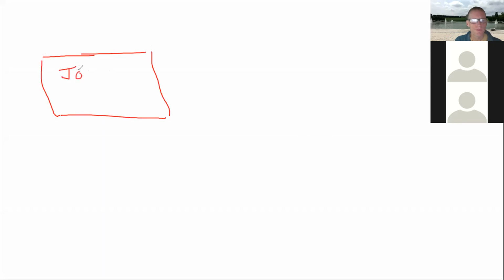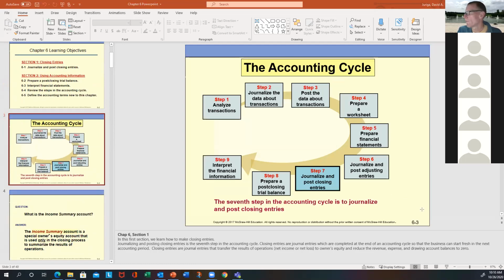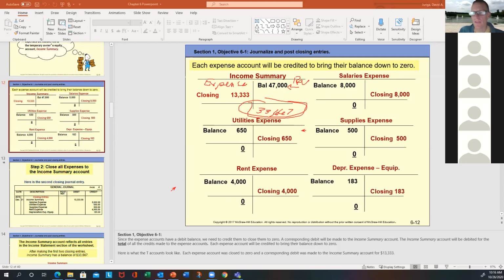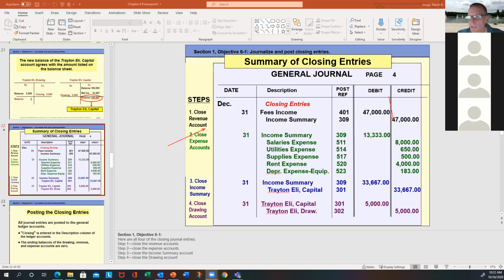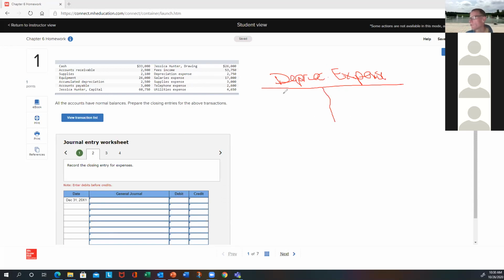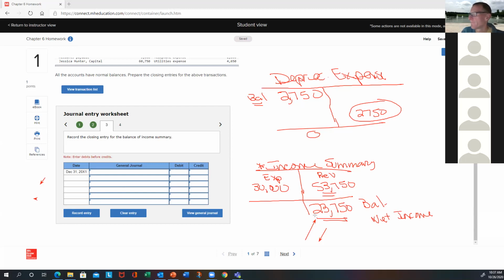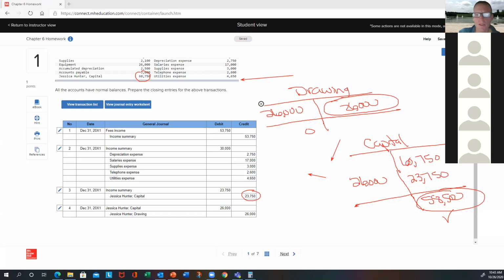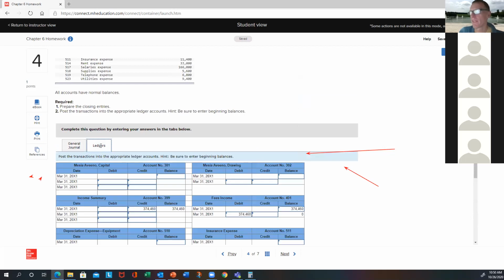ACC100 LVL Recording OCT 26 401